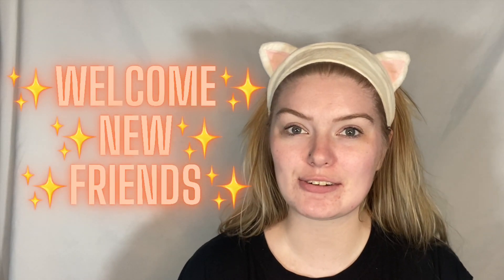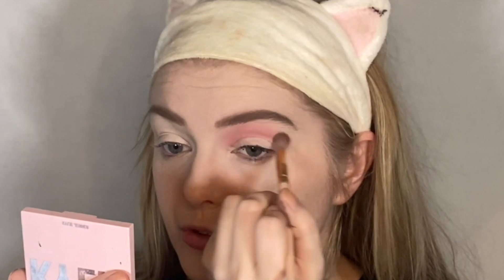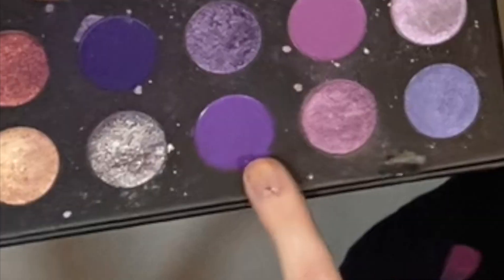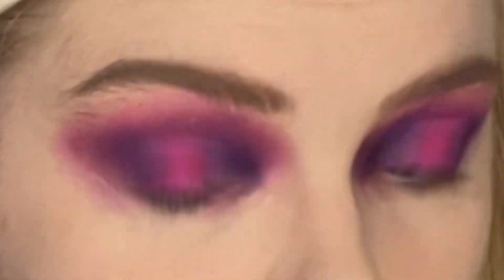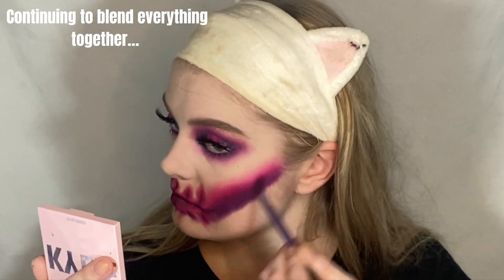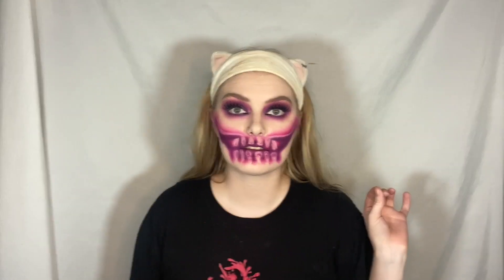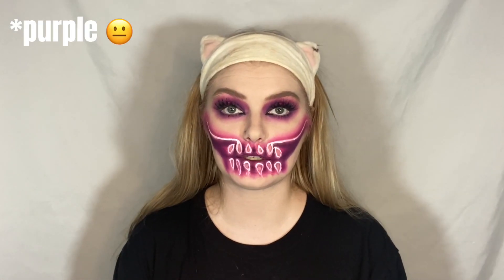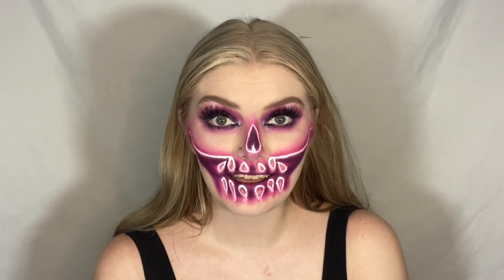LOTTIEWEEN 2021 | Episode Nine: Neon Skull Makeup Tutorial | looksbylottie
Hey friends, welcome to today's video!

Today's we're doing a classic skull look, but with a twist! What kind of skull would you like to create? Let me know down below!

(I do earn a 15% commission with this link!)

(I do earn a 5% commission with this link!)

(I do earn a 20% commission with this link!)

(I do earn a 4% commission with this link!)

Shot On: my iPhone 11 Pro lol

Lights:
- Ring Light
- LED Lights

Backdrop Stand

BACKING TRACK DETAILS -

HASHTAGS -